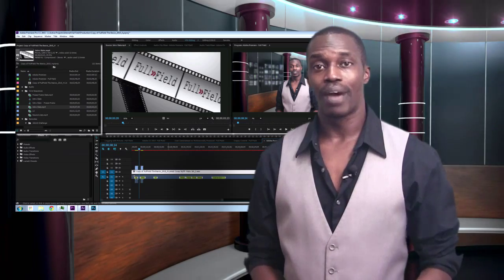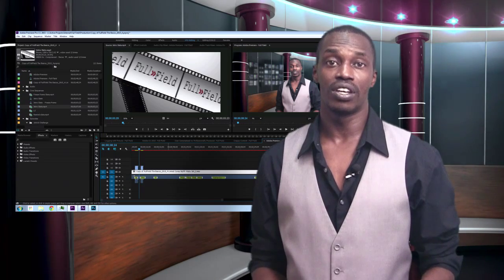Adobe Premiere - Full Field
Tool of the Trade: Adobe Premiere.  While we talk a lot about Premiere the truth is, as with all NLE software, its all just pushing buttons. The key is learning the techniques associated with editing.

*Video produced and distributed by View from Above Entertainment*